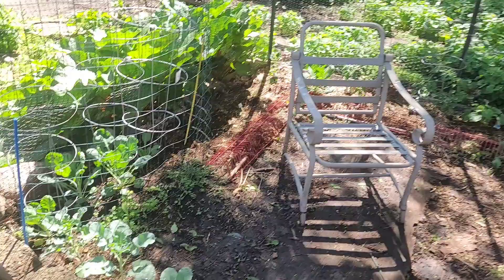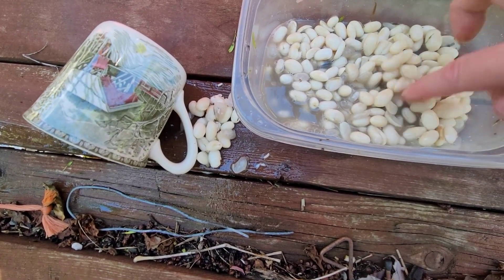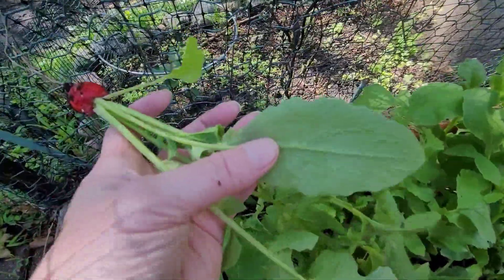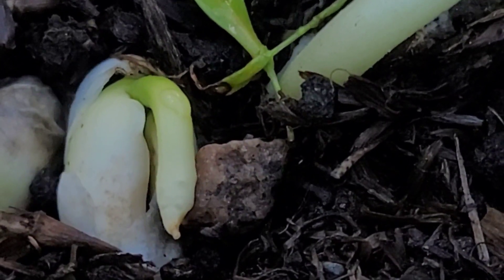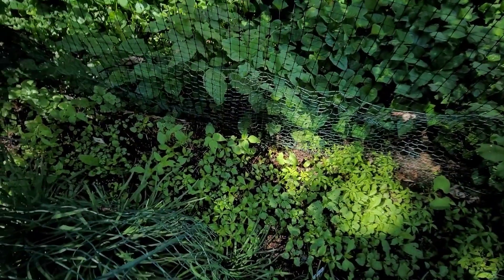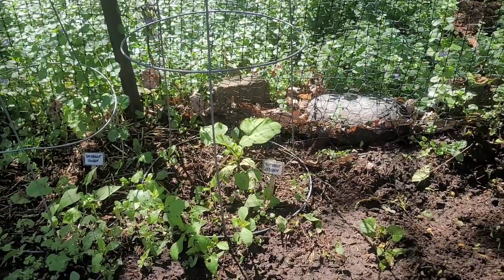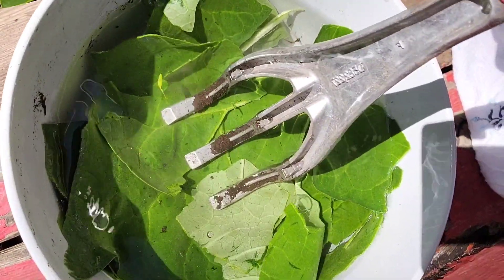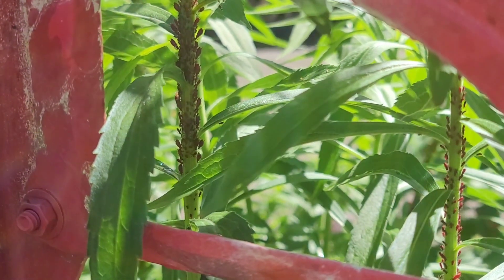"HERE COMES AN AMAZING OPPORTUNITY!" Short Film By Molly Marcella, Supreme Empress High Priestess💫🌿